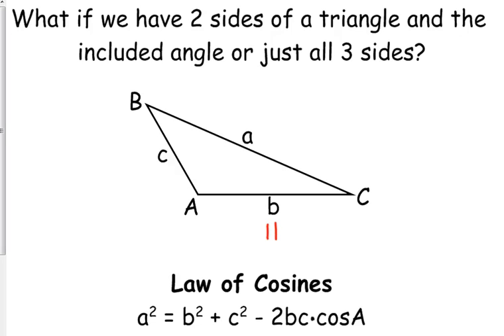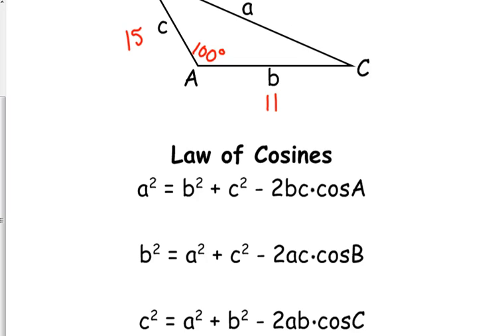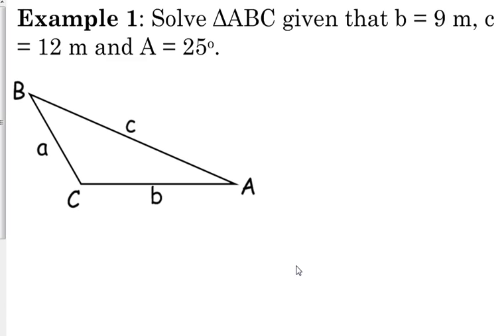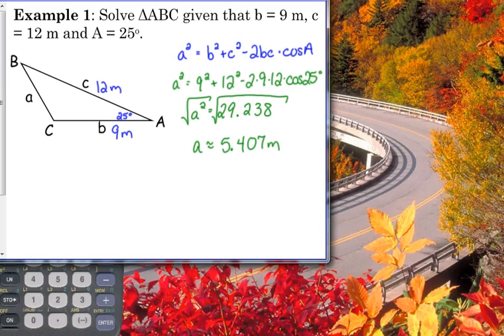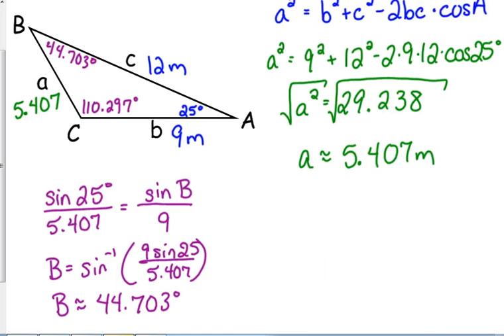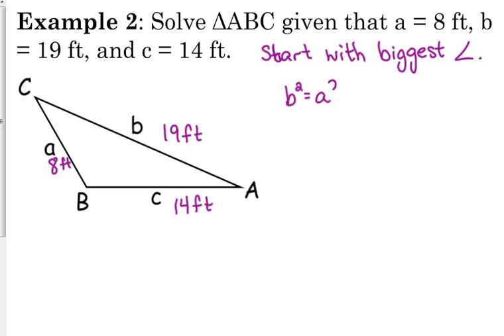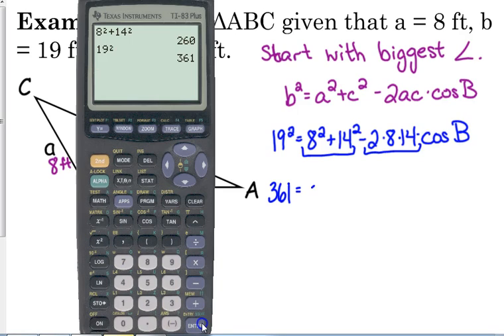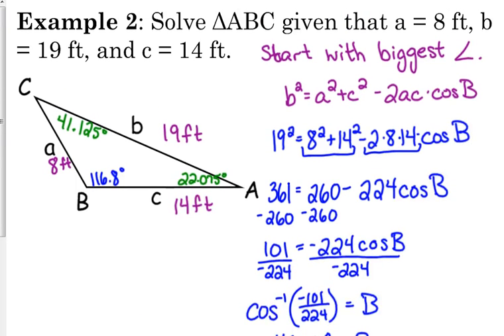Day 55 Lesson~Law of Cosines